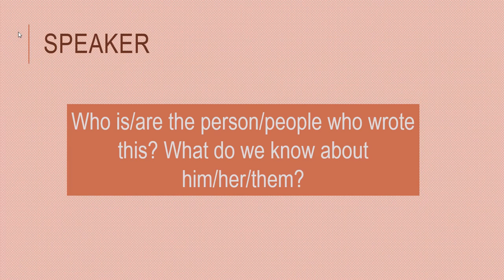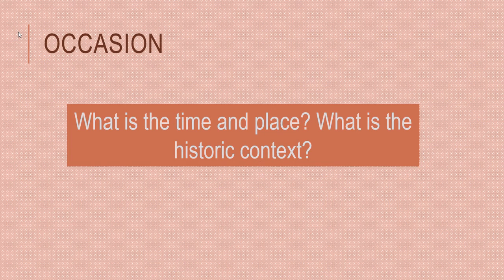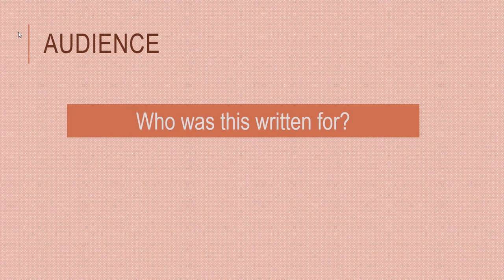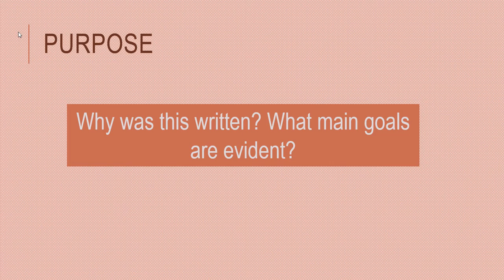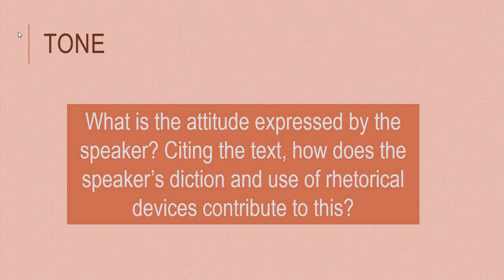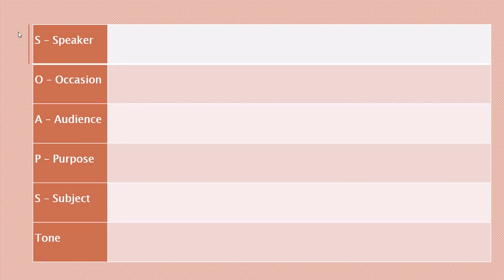SOAPS-Tone Analysis Video Tutorial (Flipping the Classroom)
This video is a first attempt at Flipping the Classroom (providing instruction in an online video to be watched before class in order to make more time for guided practice in the classroom during class).